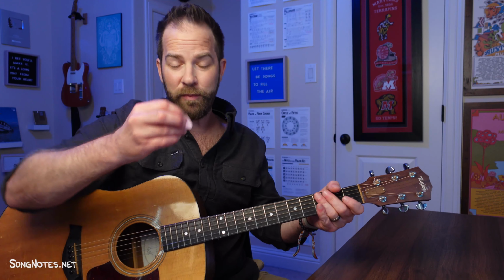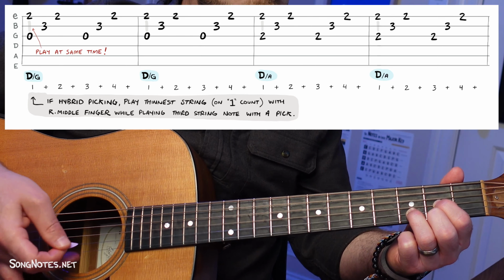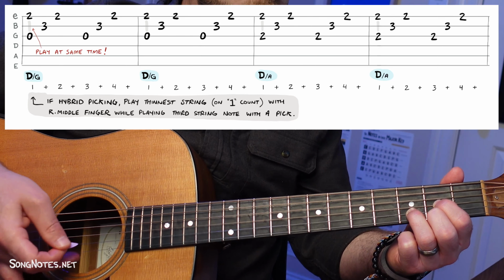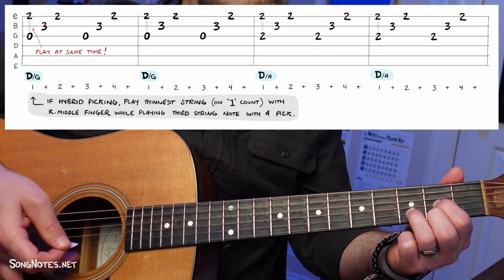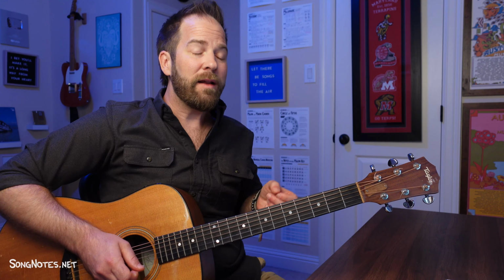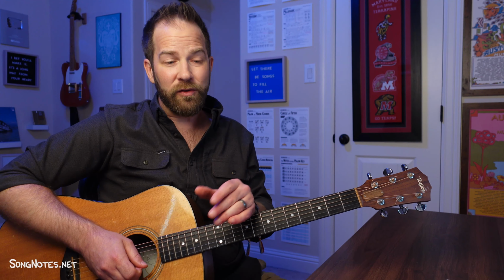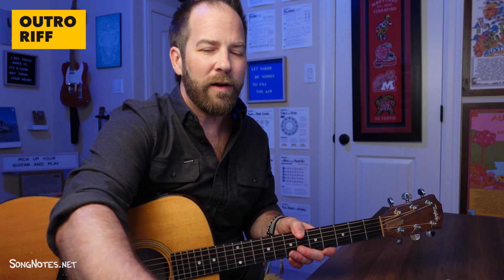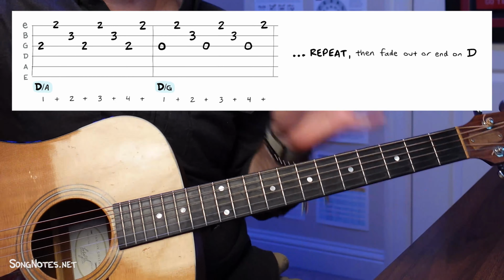"Linger" by The Cranberries • Guitar Lesson with Intro Riff, Chords, and Strumming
🎸 If you enjoy my lessons, please consider supporting me via membership on my Song Notes website! You unlock all my courses, extended videos, instructional PDF downloads, members-only community forum access, and more. Audience support makes these lessons possible. Thanks so much!

My friends - the Labor Day weekend is upon us! As we say farewell to summer, I’ve got a brand new song lesson for you to sink into. Today we’re looking at Linger by The Cranberries — which I’ve gotten a ton of requests for over the years after briefly teaching the intro riff back in 2018.

This song is a blast, and up there with my favorites from the 1990s. It surprised me to learn the entire song uses a single four-chord progression (D-A-C-G)… but there’s so much good stuff to be found just below the surface.

The intro riff, the bass line groove, plenty of chord variations (e.g. the A6 to the A), and so many options when it comes to strumming. I’ll guide you through all this, starting with the basics and building things up from there.

Be sure to check out the two D-A-C-G jam tracks I made for this lesson, along with the play-along covers that show three different ways to strum things – all of which are available

0:00 Playthrough
1:40 Intro, Part 1
6:06 Intro, Part 2
7:42 Verse & Chorus
10:22 Strumming (Intermediate)
13:06 Strumming (Advanced)
18:29 Fancy Chord Advice
24:00 Outro Riff
25:19 TV Pick - Derry Girls